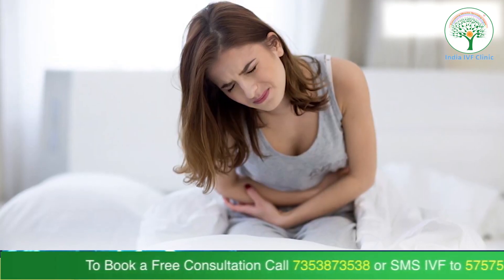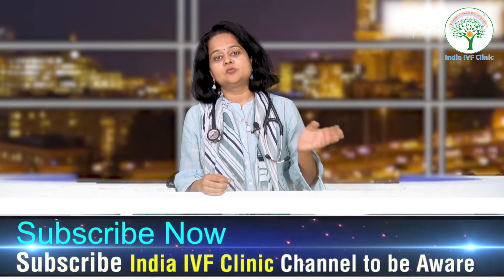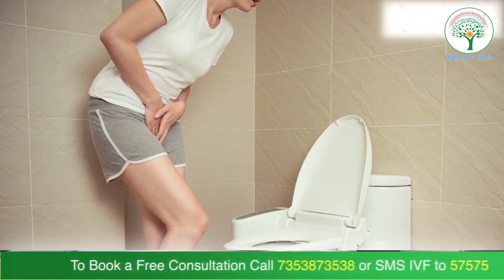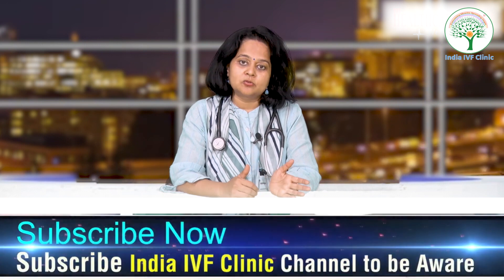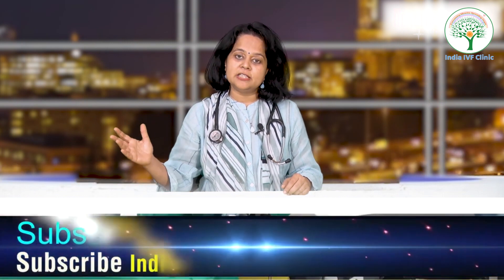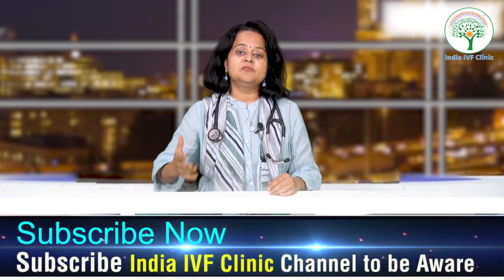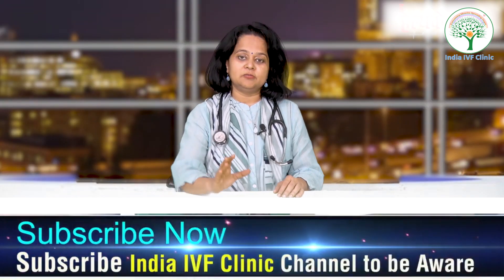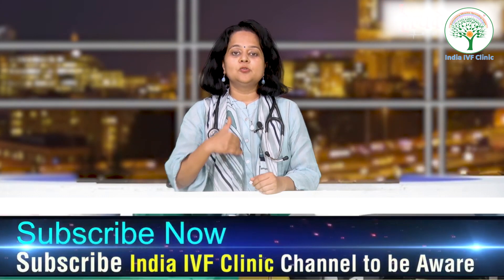symptoms of pregnancy after ivf embryo transfer| Dr. Richika Sahay Shukla | India IVF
After undergoing in vitro fertilization (IVF) and embryo transfer, it is essential to be aware of potential pregnancy symptoms. While these symptoms can vary from woman to woman, here is a general description of common signs that indicate a pregnancy after IVF embryo transfer:

1- Implantation bleeding: Some women may experience light spotting or minimal vaginal bleeding around 10 to 14 days after embryo transfer. This is caused by the embryo implanting itself into the uterine lining.

2- Breast tenderness: The breasts may become sensitive, tender, or swollen due to hormonal changes associated with pregnancy.

3- Fatigue: Feeling excessively tired or experiencing a sudden drop in energy levels is a common symptom of early pregnancy.

4- Nausea and morning sickness: Many pregnant women experience nausea, particularly in the morning. This can range from mild queasiness to persistent vomiting.

5- Increased urination: The frequency of urination may increase due to hormonal changes and increased blood flow to the kidneys.